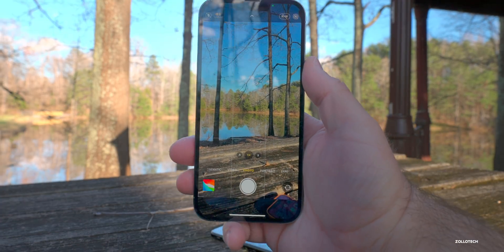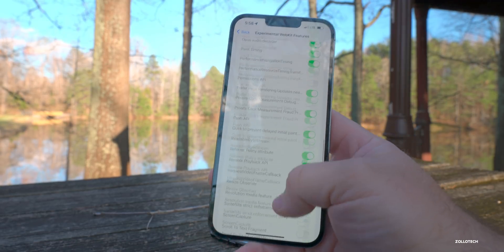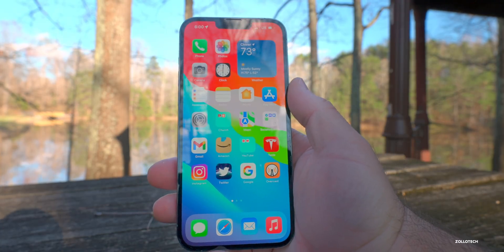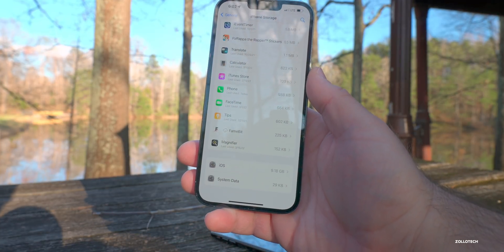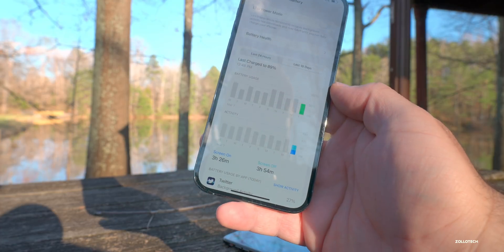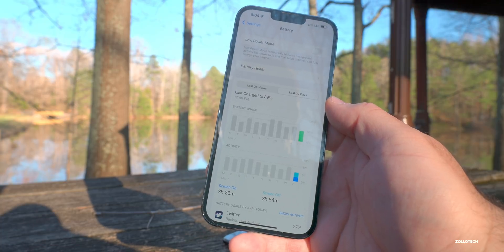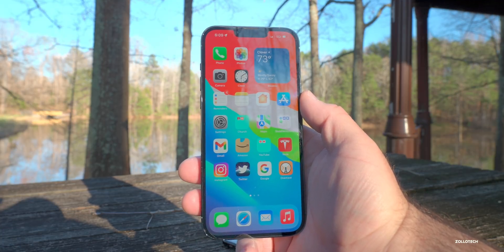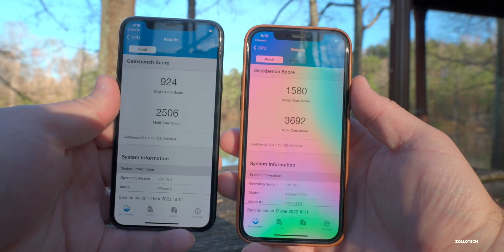iOS 15.4 - The Final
iOS 15.4 - Stability, Performance, Battery life, Changes, Apple Event and much more.  Apple released a new set of Apple software updates with iOS 15.4, watchOS 8.5, along with TV, MacOS and HomePod OS Betas.

In this video we cover the iOS weekly Review and Updates along with if you should install iOS iOS 15.4 Final Release. We go over everything from performance, benchmarks, battery life, and remaining bugs with the lates updates from Apple.

***Chapters***
00:00 - Introduction
01:17 - More new iOS 15.4 Features and Changes
02:41 - The Best iPhone Color
03:29 - Experience and Stability
05:20 - Pink Display issue
05:32 - Performance
05:45 - Battery Life
07:44 - Battery Stats
08:16 - Cellular, WiFi and Bluetooth
09:15 - Remaining Bugs and Issues
09:50 - Benchmarks
10:35 - Should You Install iOS 15.4?
11:24 - iOS 15.5 Beta 1 Release
12:36 - Comments
17:43 - Conclusion

Apple iPhone 13 and 13 Pro Spring 2022 Cases - Unboxing and Everything You Wanted To Know

Wallpaper on Pinterest -
By @Hk3ToN